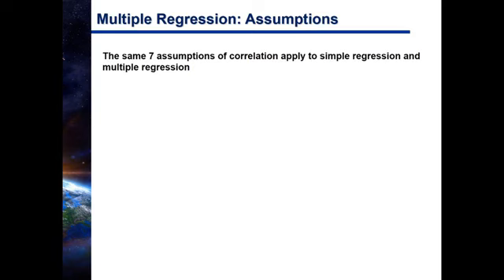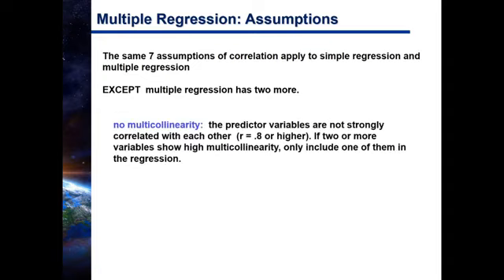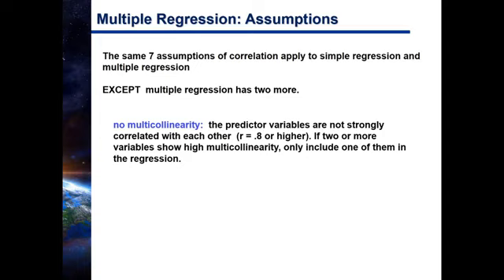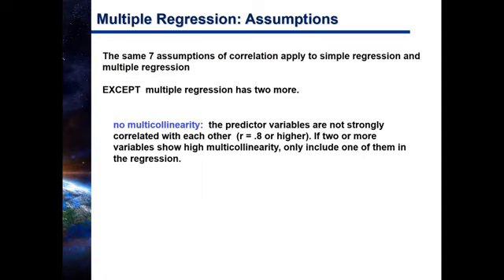22. Assumptions of multiple regression